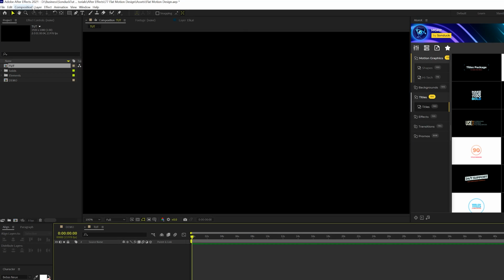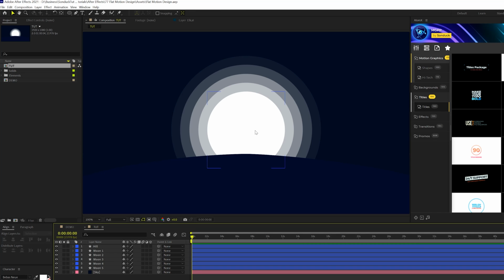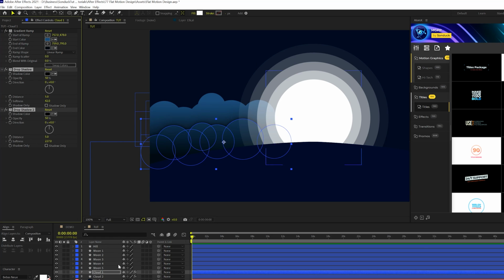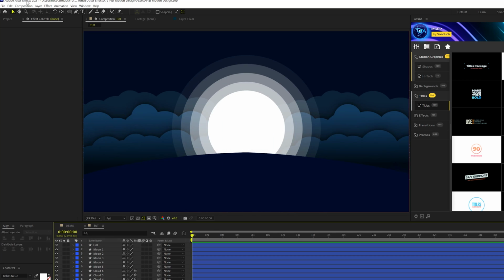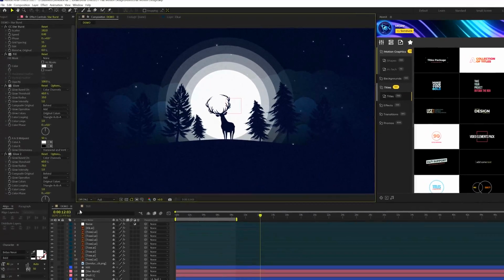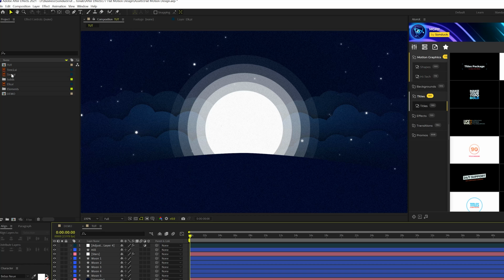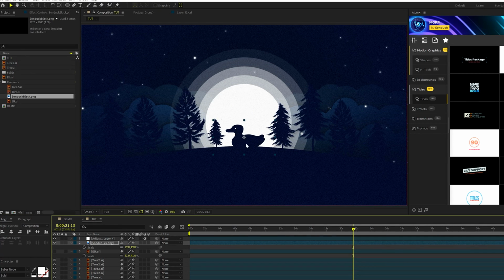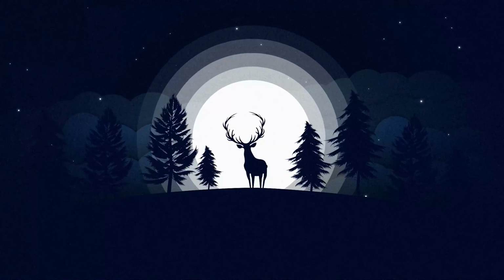5 Flat Animation World-Building Techniques in After Effects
1400+ Motion Graphics Pro Pack - Learn how to create your own animated world all inside of After Effects. In this After Effects tutorial learn 4 flat animation world building techniques. You'll be able to dive right in and create any animation you want. Learn how to frame, center, create, and animate every piece of animation you need! The goal with almost every tutorial I create is to help you create anything, rather than the techniques being shown. You can digest this flat animation process by listening to the steps.

 Over 1400+ elements for After Effects from titles, backgrounds, motion graphics, promos, effects, and transitions!

Timecode:
0:00 Intro – Let's get 1000 Likes on this video!
0:36 Technique 1 - Setup Frame
1:49 Technique 2-1 - Center Object - Point of Reference
2:40 Technique 2-2 Create Abstract Objects
4:45 Save Time - Link In Description
5:51 Technique 3 - Shading
8:04 Technique 4 - Bring in Any Object
10:00 Technique 5 - Animate
13:06 Outro - Subscribe